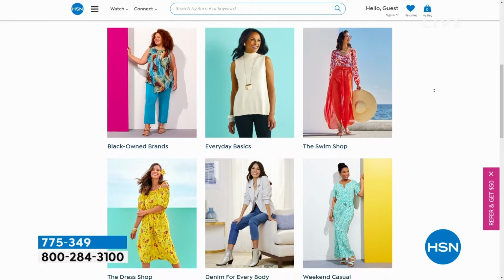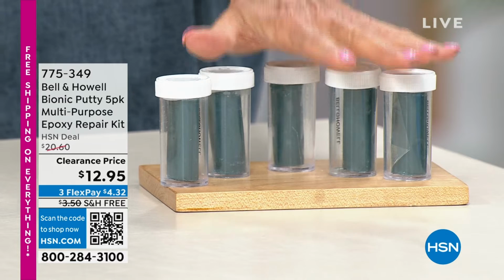Bell Howell Bionic Putty MultiPurpose Epoxy Repair Kit...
Bell   Howell Bionic Putty MultiPurpose Epoxy Repair Kit  5pack
Now in a putty to fix and bond all your needs, simply cut the epoxy, activate and repair. It's waterresistant and can stop leaks. Use it on wood, ceramic, metal and more as it bonds to almost any surface.

    5 Bionic putty cylinders